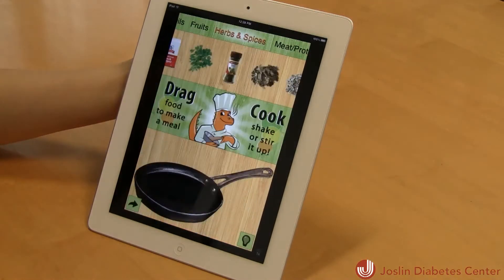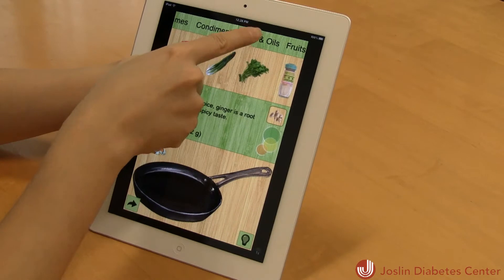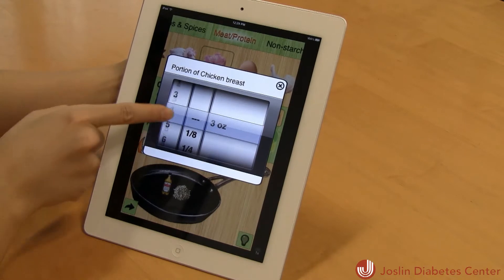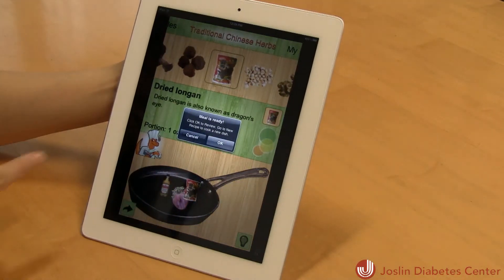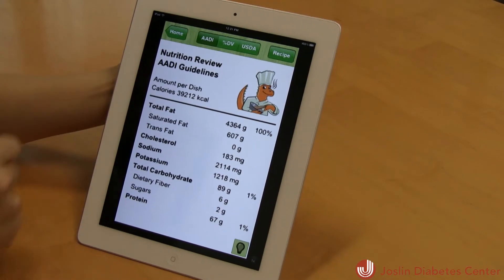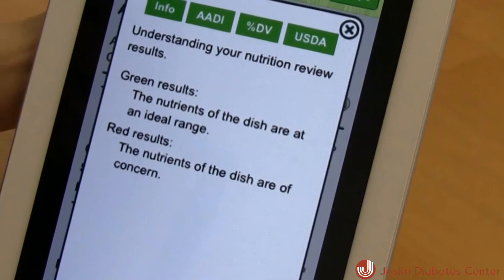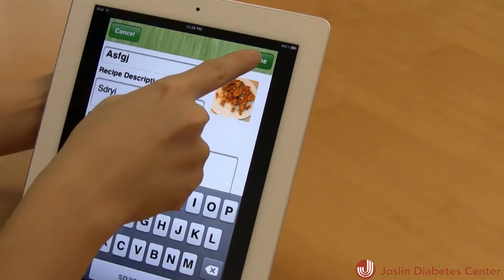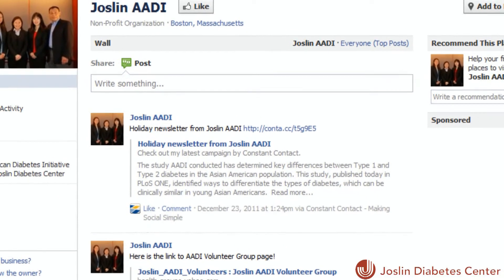Drag 'n Cook | a meal planning app from Joslin's AADI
Drag 'n Cook, a new iPhone app from Joslin's Asian American Diabetes Initiative (AADI), lets you digitally prepare your own cuisine while monitoring the overall health of the ingredients involved.

"This is based on home cooking," said Chihiro Hernandez. "It's a good way to assess how you can make your food better or healthier."

The app, available on the iPhone today, comes with a Basic and a Chinese package—vegetables, meats and spices traditionally found in Chinese cuisines. From these 200+ ingredients, users can follow recipes or create their own dishes by dragging and dropping food icons into a frying pan.